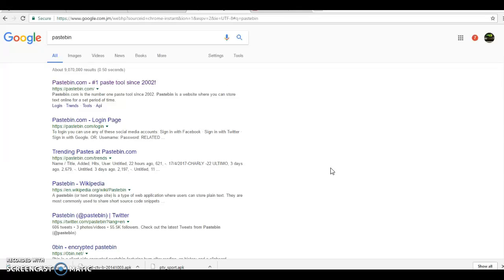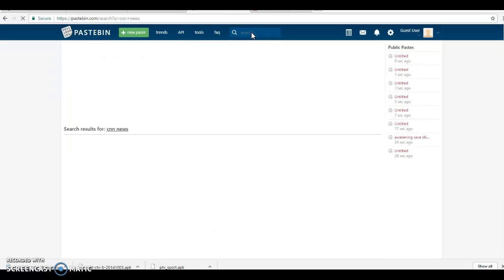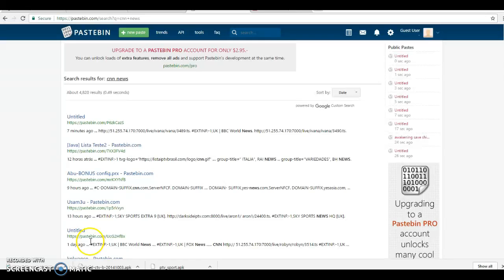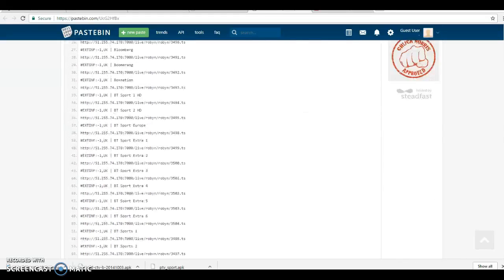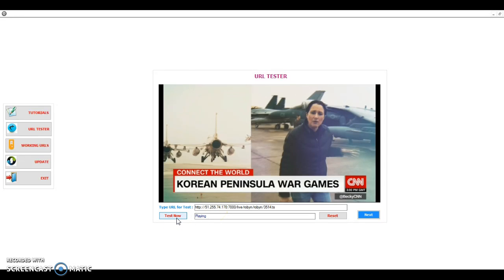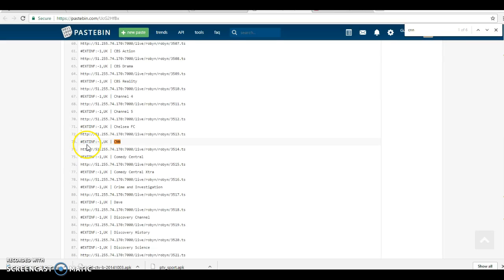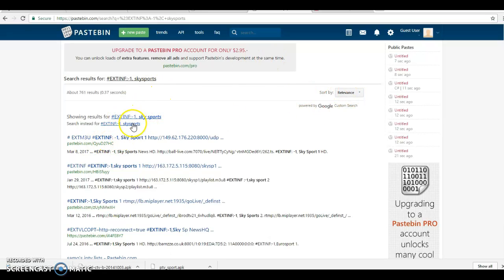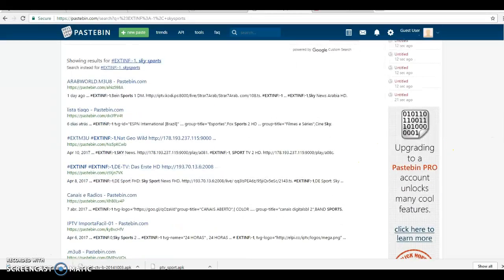How to get live channels url via pastebin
Here are the steps in getting you up and running:
Step 2: Select Download apps from menu or you can search plugin
3. That's it! Now install and enjoy

Make sure to check out more on Configurator for Kodi videos. Bye!